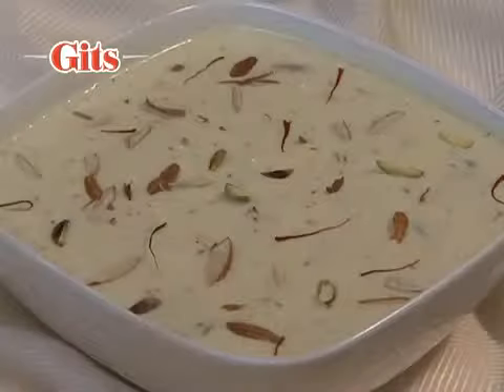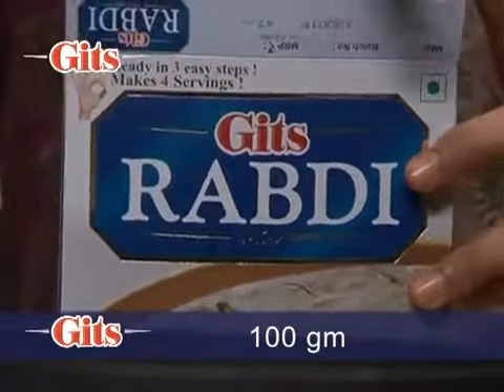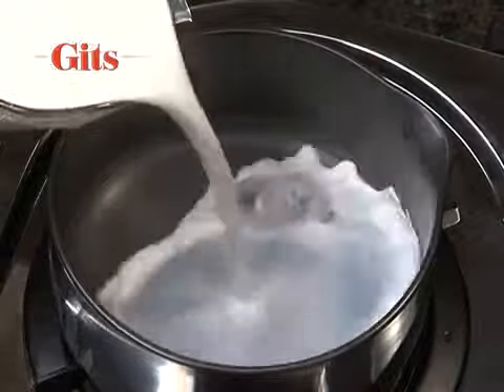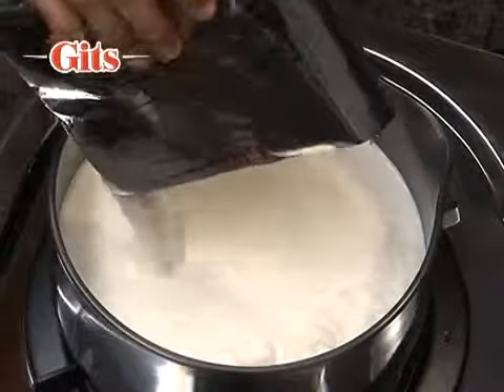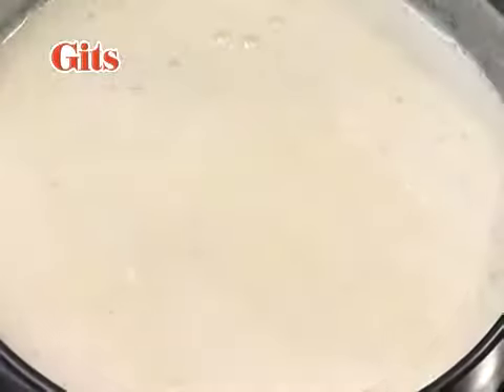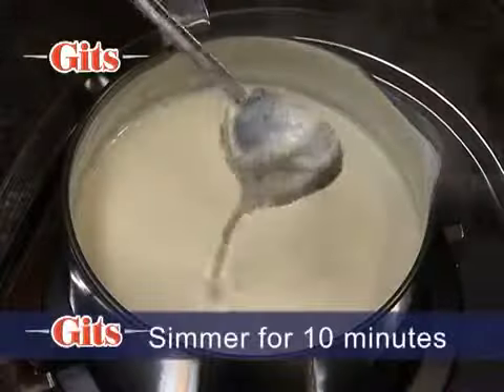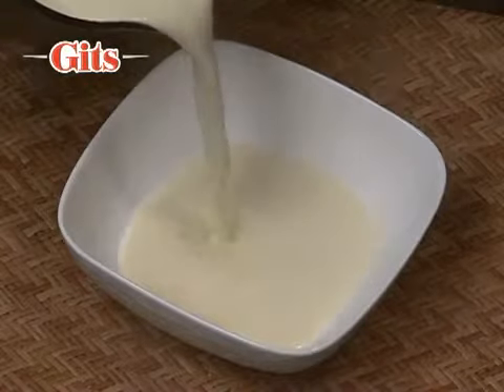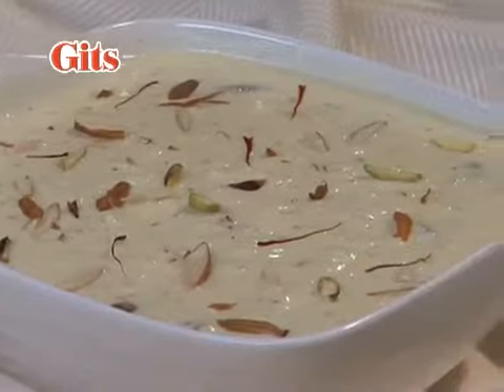Rabdi Recipe and Preparation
Prepare the delicious Rabdi with Gits Food!